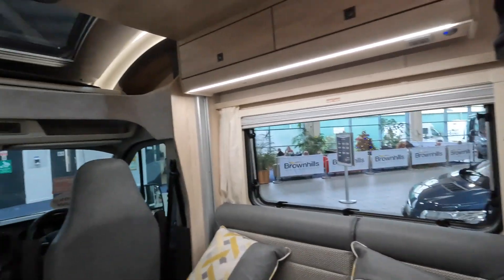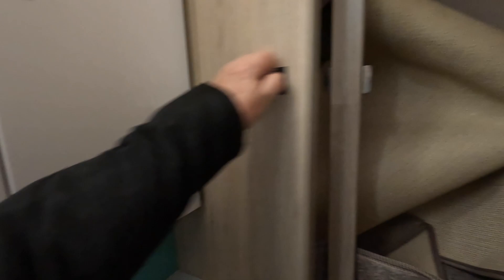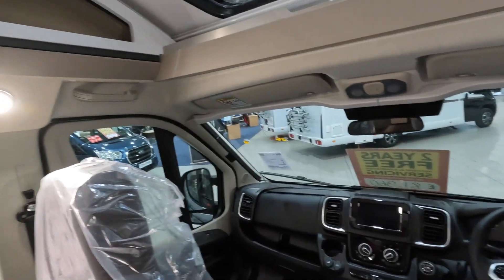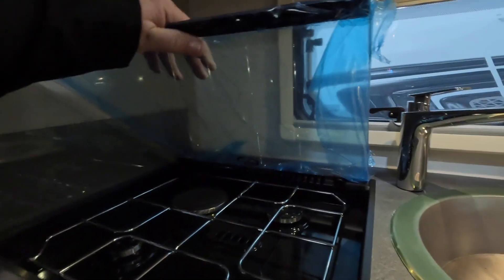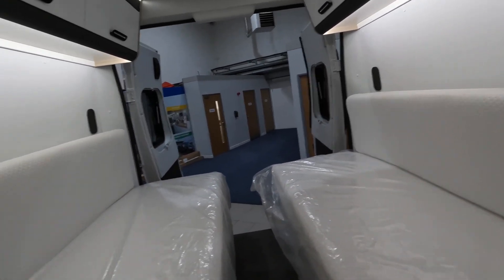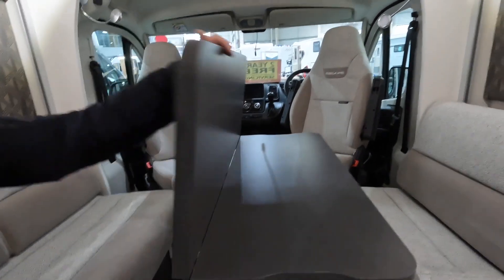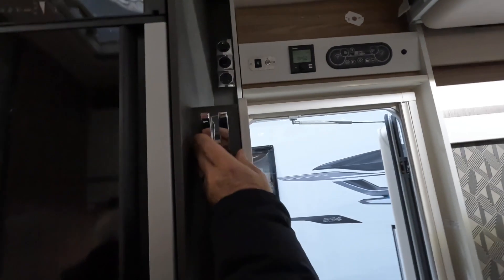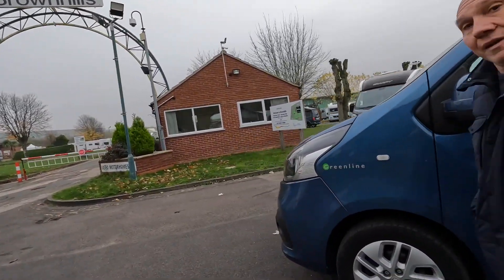A LOOK AROUND BROWNHILLS MOTORHOMES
WE HAVE A LOOK AROUND BROWNHILLS MOTORHOMES, WHERE WE BOUGHT OUR NEW MOTORHOME FROM, WE HAVE A CHRISTMAS LUNCH THAT BROWNHILLS PROVIDE FREE AND IS PART OF OUR MEMBERSHIP WITH THEM., WE HAVE A LOOK AROUND THE VANS. Come with us ...

Please LIKE our Channel
Julie Tony and Archie x

FB Gallivanting Galante's

Time Markers
00:00  Introduction
06:00  Looking round the motorhomes
11:52  Back at the reception/tree and our friend
12:21  A look at the vans outside
13:38  A walk back to the car
14:39  The event calendar
14:48  End Screen